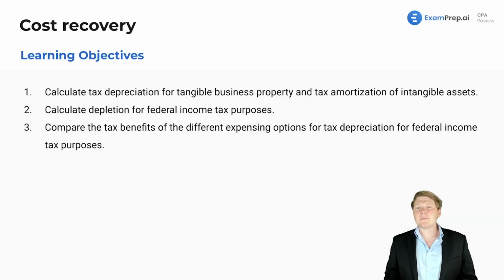Introduction to Cost Recovery [CPA Prep]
🎓 Lesson Overview:
In this lesson, Nick Palazzolo, CPA, breaks down the concept of cost recovery, explaining that it refers to methods such as depreciation, amortization, and depletion used to gain tax benefits for significant business assets. He sets the groundwork for understanding how to calculate tax depreciation for tangible property, the differences between depreciating tangible assets and amortizing intangible assets, and the future changes with the removal of depletion from the exam. Nick clarifies what is essential to focus on for the exam and provides context for understanding the relevance of certain accounting concepts, like stock warrants. The lesson concludes with a comparison of different expensing options for tax depreciation, including makers and section 179 bonus depreciation.

🔍 Key Topics Covered:
- Cost Recovery Methods
- Tax Depreciation
- Depreciation Calculations
- Amortization Process